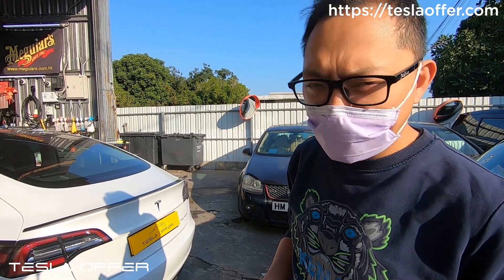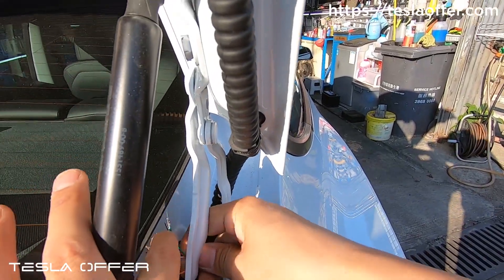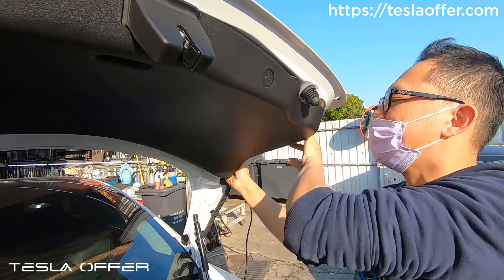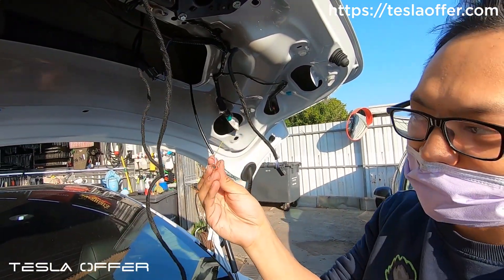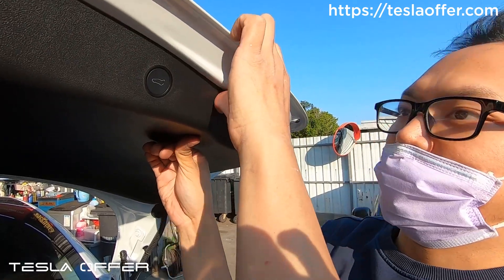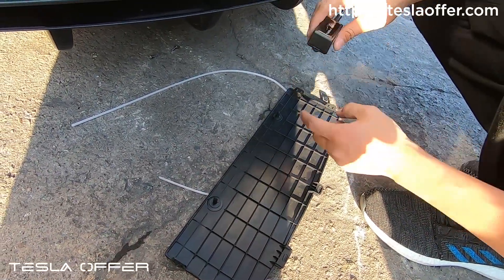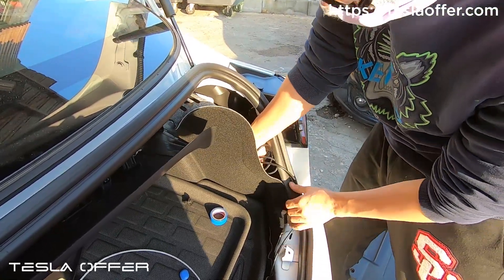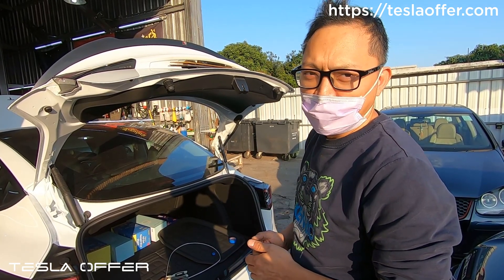EVOffer (Tesla Offer) - Model 3/Y Tailgate Foot Activation v1 Installation Tutorial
** This Tailgate Foot Activation kit is compatible with Model 3 delivering after 2020/10 (Facelift // Model Year 2021) **